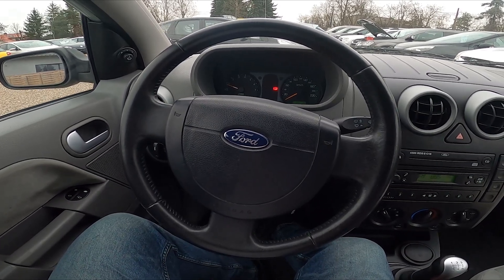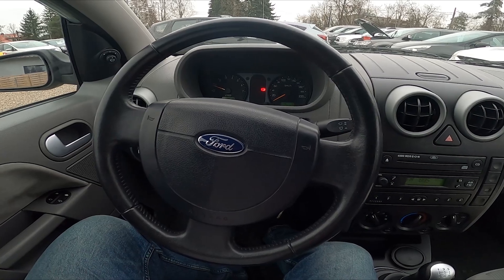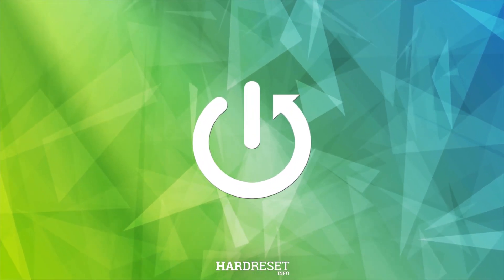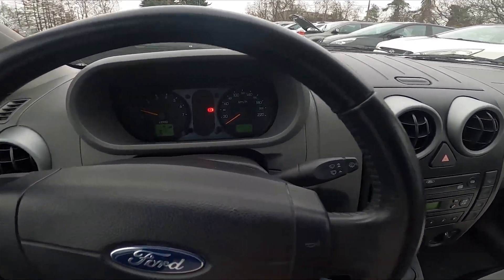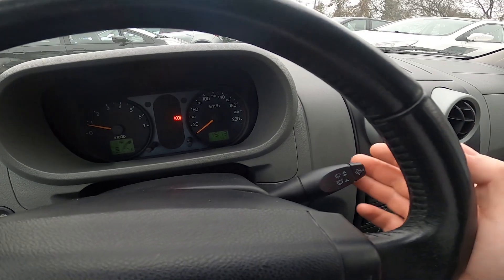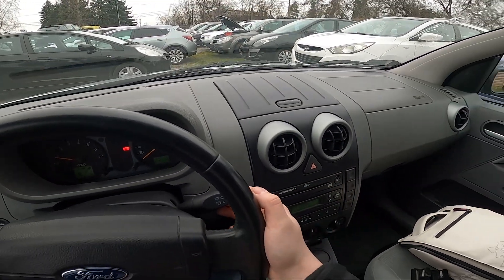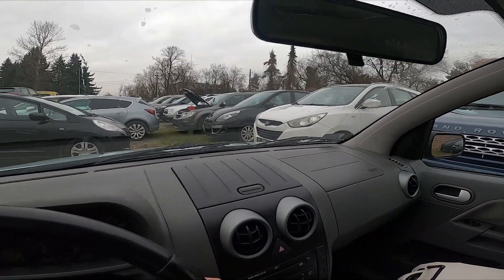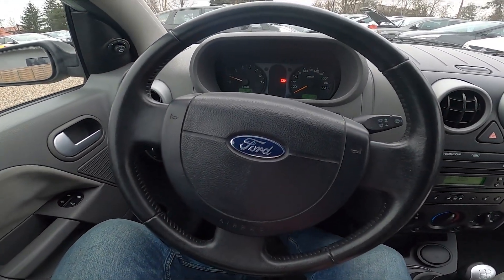How to Enable or Disable Rear Sprinklers in Ford Fusion ( 2002 – 2012 )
Find out more info about Ford Fusion ( 2002 – 2012 ) :
Do You want to know how to Enable or Disable Sprinklers in Ford Fusion ( 2002 – 2012 )? Sprinklers in every car are standard and have very important functions. If Your windshield is dirty You can use it to clean it very fast. Follow the video above to learn how to use Sprinklers in Ford Fusion ( 2002 – 2012 )!

How to Use Rear Sprinklers? How to Enable Rear Sprinklers?

Years of Production:

2002, 2003, 2004, 2005, 2006, 2007, 2008, 2009, 2010, 2011, 2012

Series:

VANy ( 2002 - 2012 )